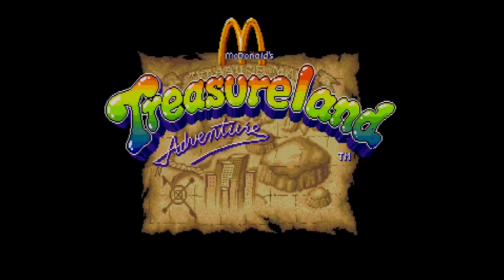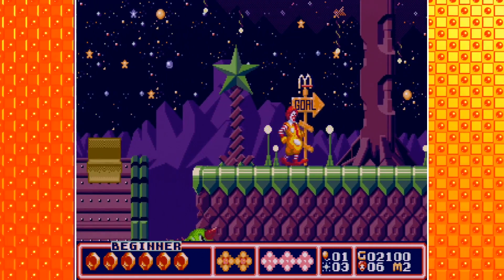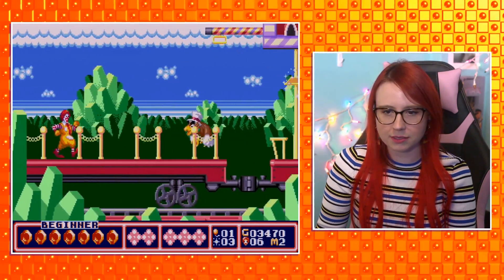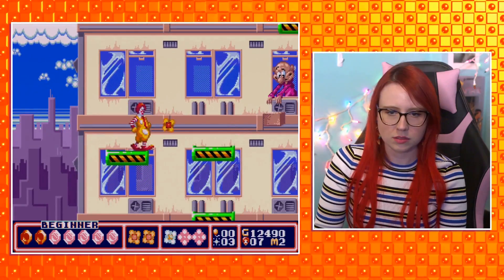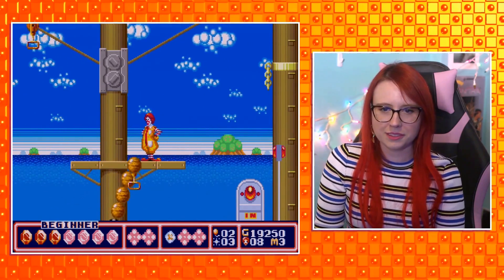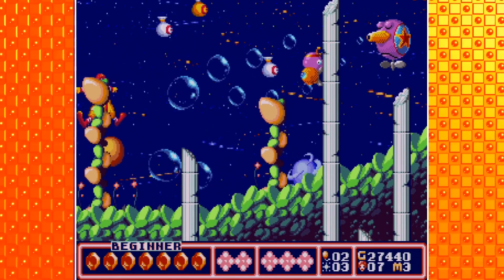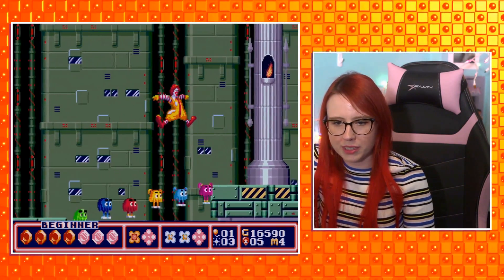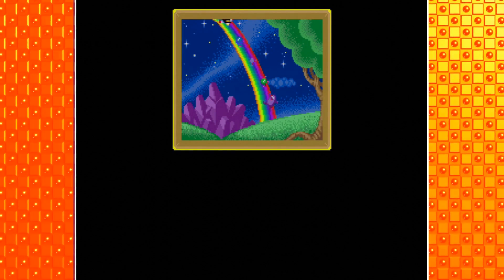McDonald's Treasure Land Adventure on SEGA Genesis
Today I'm playing McDonald's Treasure Land Adventure on the Sega Genesis! I like this game more than I would have guessed and I say "oh my god" A LOT in this video. Enjoy!